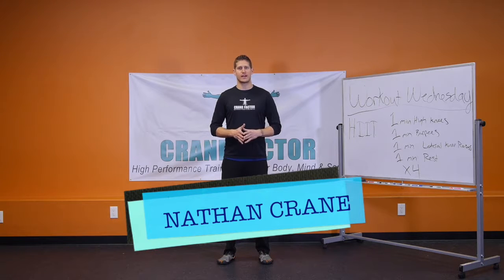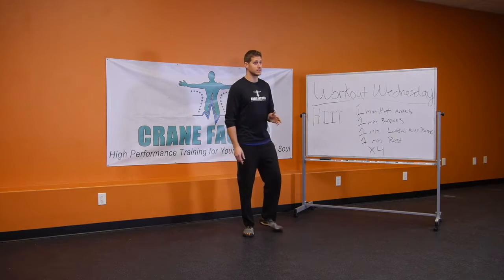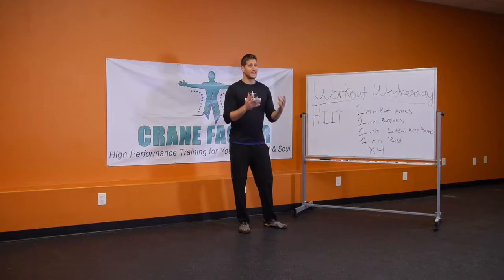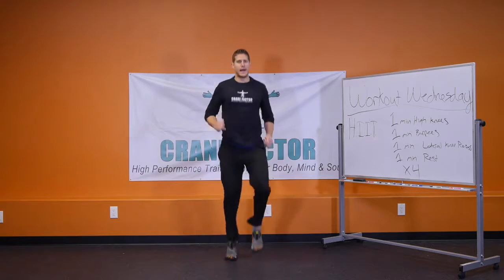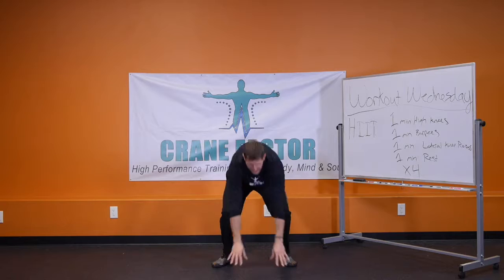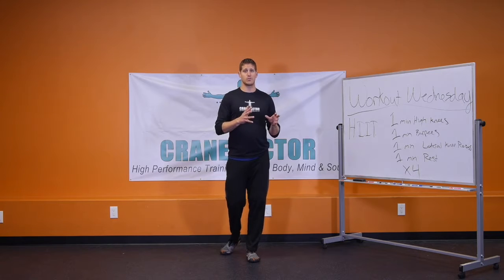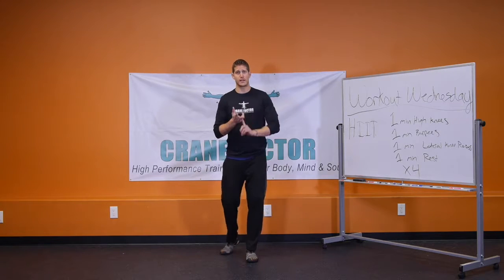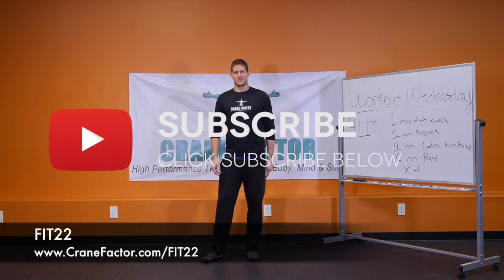high intensity home workout for weight loss.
Beginners Ultimate Weight Loss Workout, 20 Minute HIIT & CrossFit Inspired For Full Body Toning